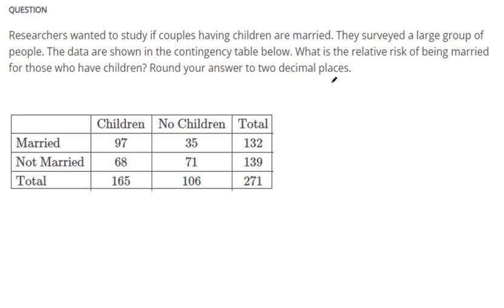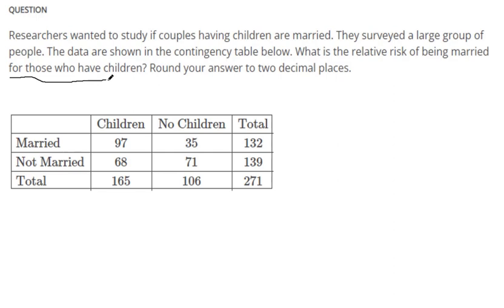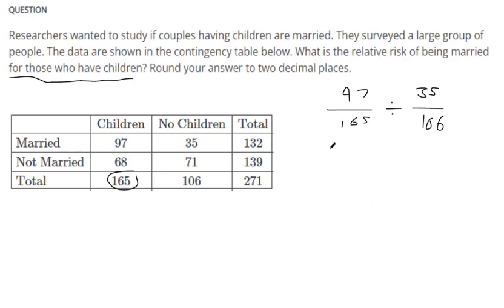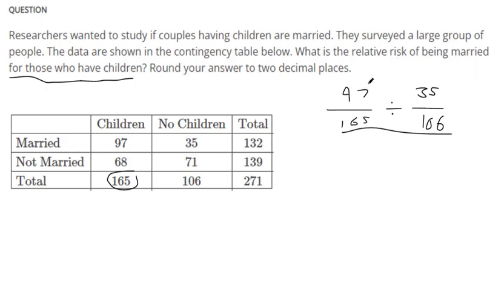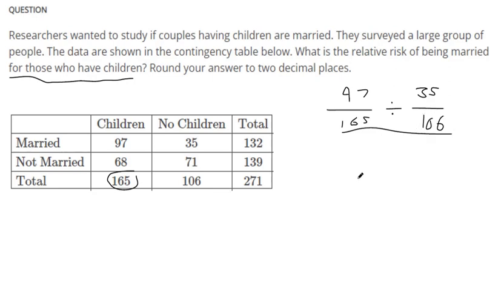Relative Risk Statistics Example